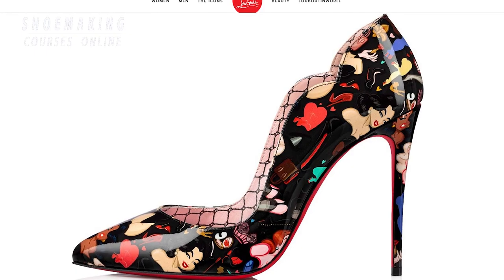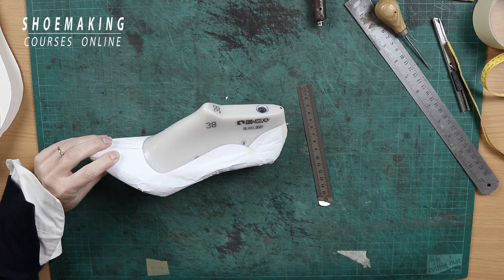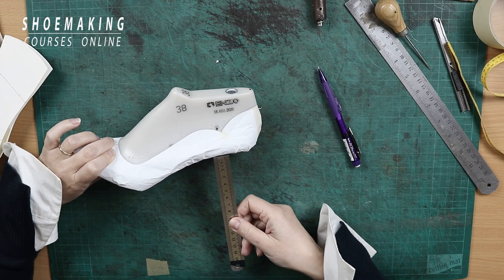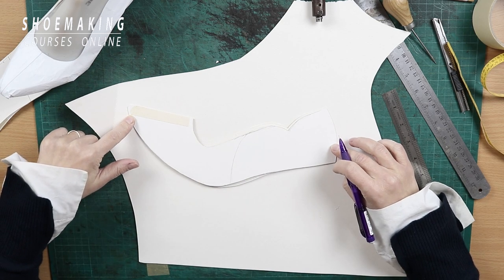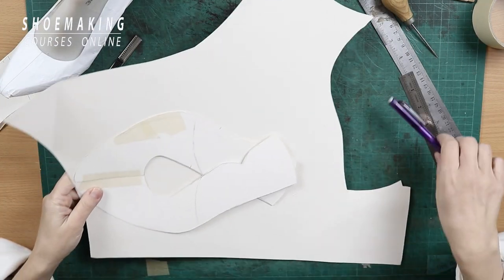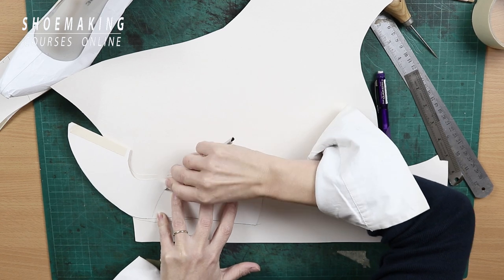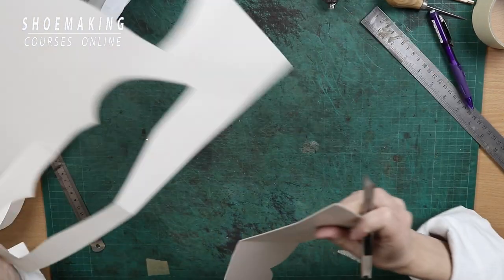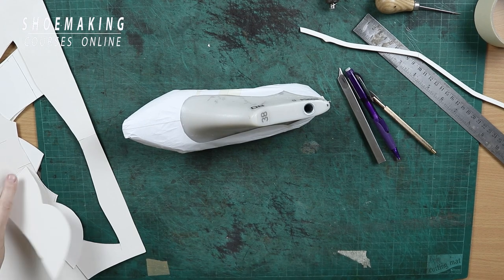Special Stiffeners for Louboutin shoes [Shoemaking tutorial]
In this shoemaking tutorial, I will share with you a few secrets of making such a beautiful back line in Louboutin shoes.
Actually, making these shoes are involved a lot of different steps, techniques but there is one most important thing you should know to make your own shoes with such a sexy backline as in the Louboutin pumps.
Watch this tutorial and you will find out the main secret!